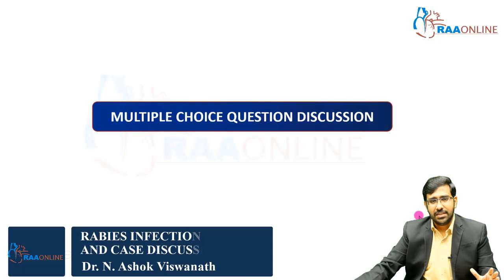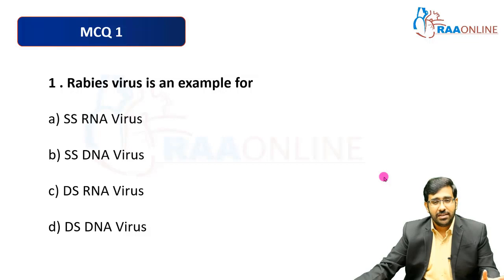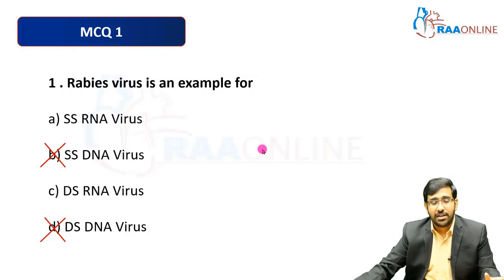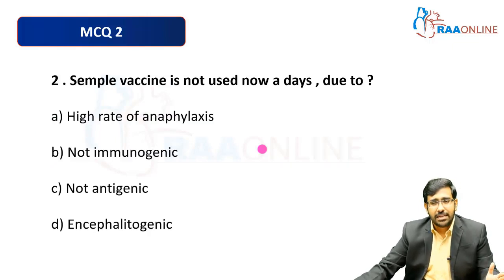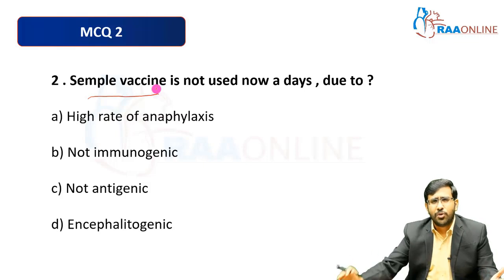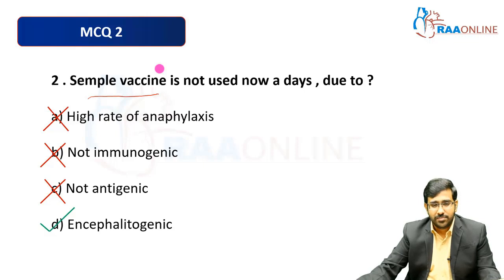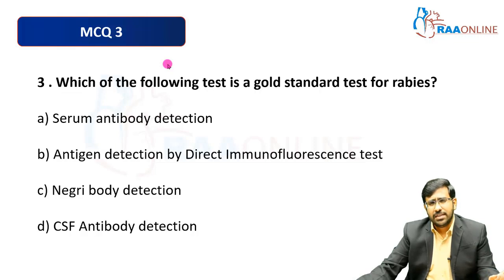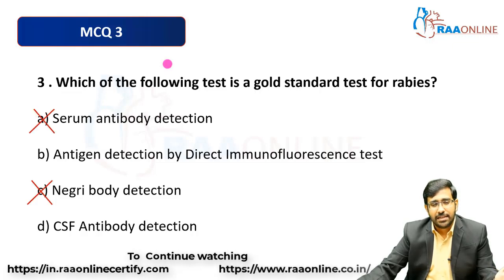RABIES INFECTION - MCQ's AND CASE DISCUSSION